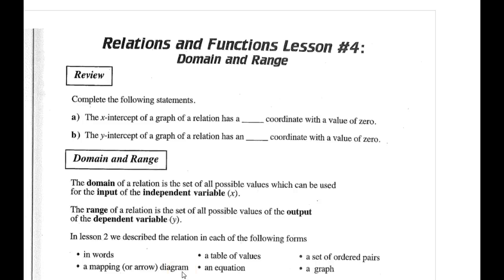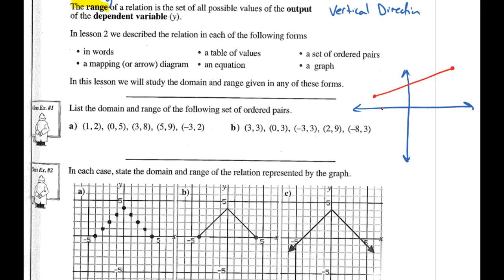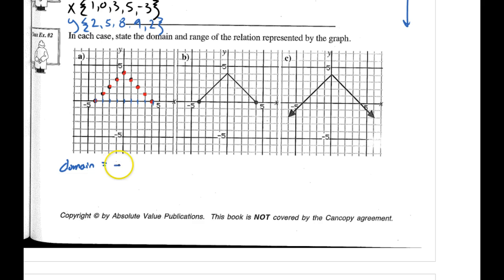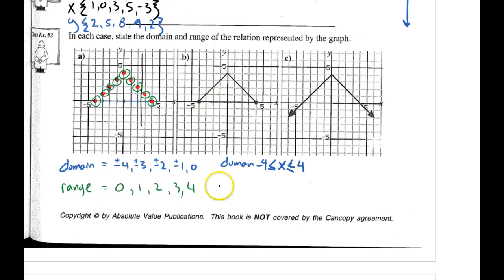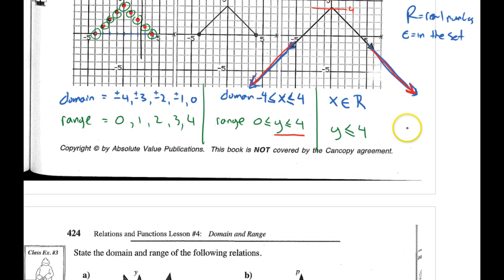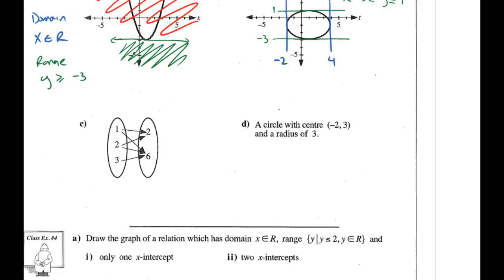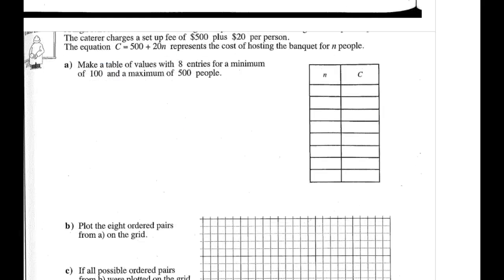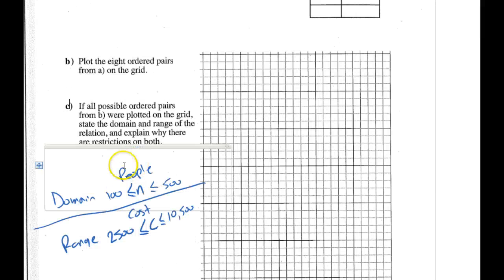7.4 Domain and Range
7.4 Domain and Range